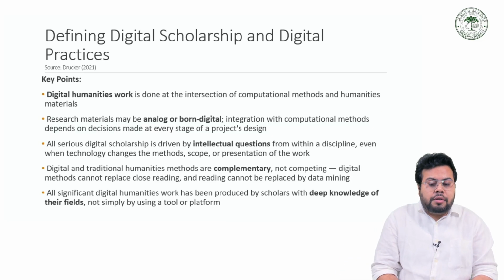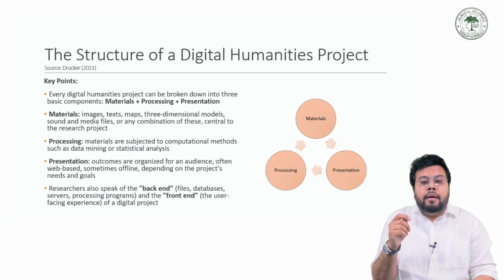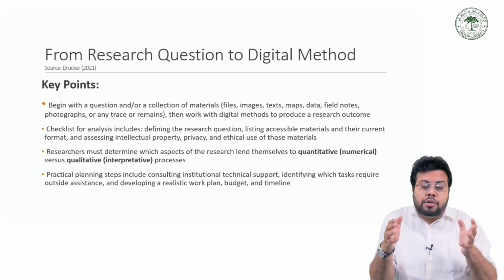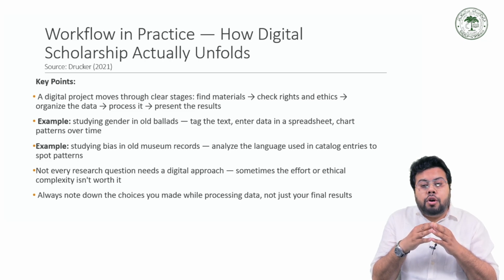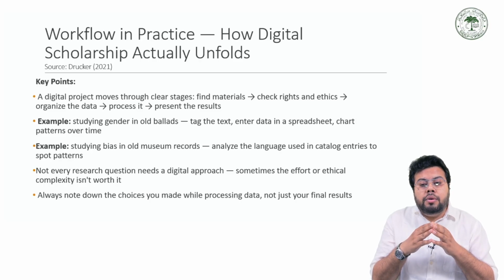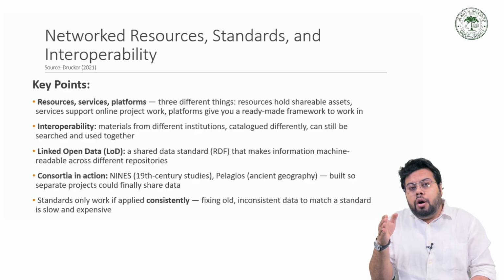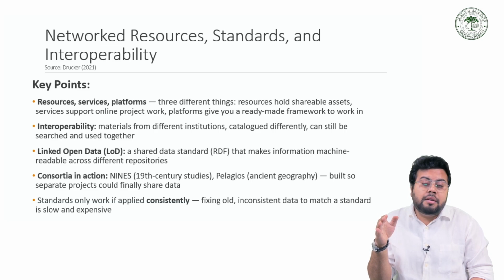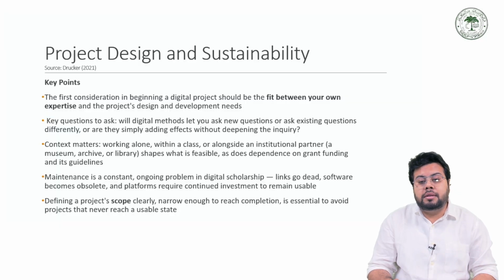Lecture 13: Digital scholarship and practices